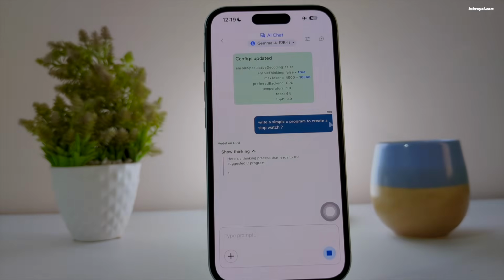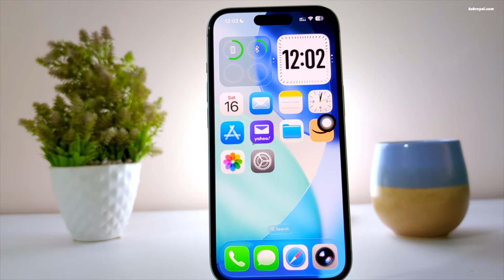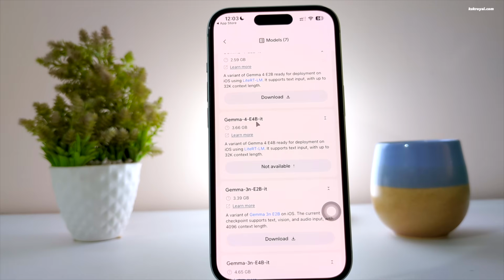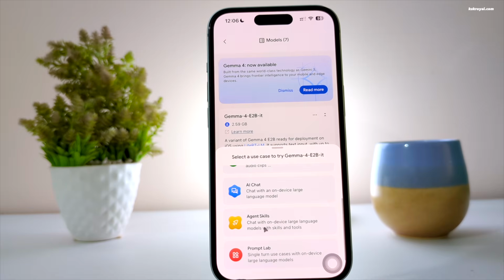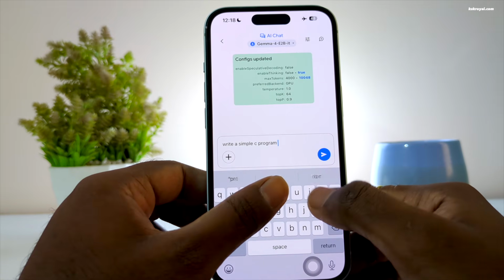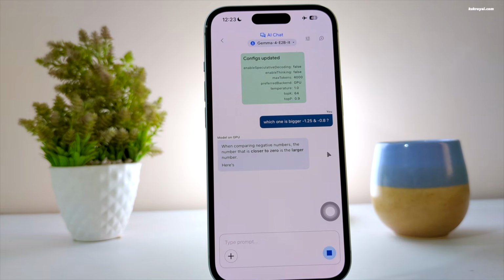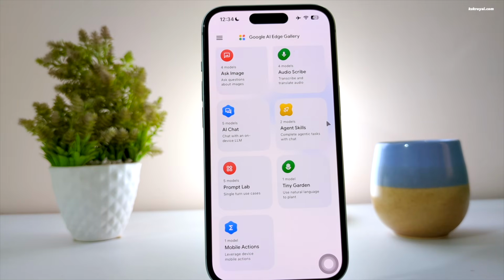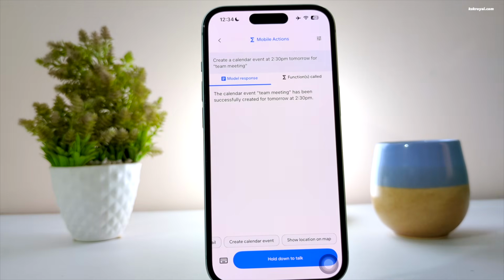How To Run Gemma 4 Locally on iPhone (100% Offline Private AI)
Want to run an LLM on your iPhone without the internet? Here is exactly how to run Google's Gemma 4 locally on your iPhone for 100% offline, private AI. No cloud, no subscriptions, and zero data tracking. In this step-by-step iOS tutorial, I will show you how to install Gemma 4 (E2B and E4B models) directly onto your iPhone's hardware. Whether you want a secure Apple Intelligence alternative or just want to experiment with local LLMs, this method turns your phone into an offline AI powerhouse.

• Downloading Gemma 4 for iOS
• Setting up your local LLM environment
• Running private AI in Airplane Mode

*KSK ROYAL*
    *MereSai*